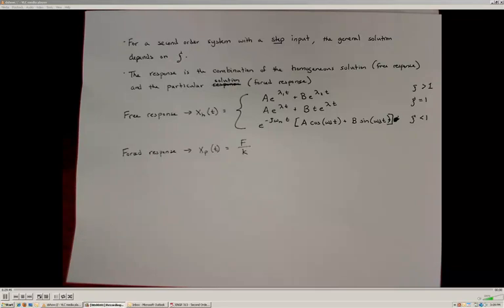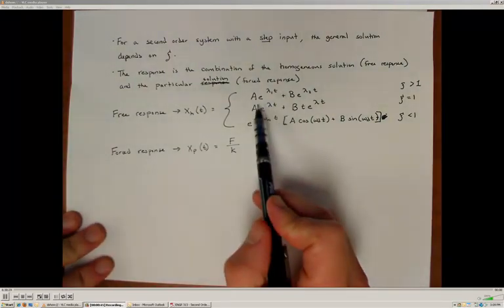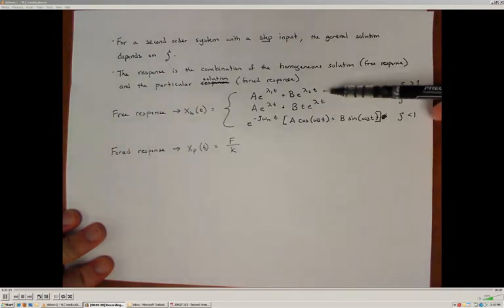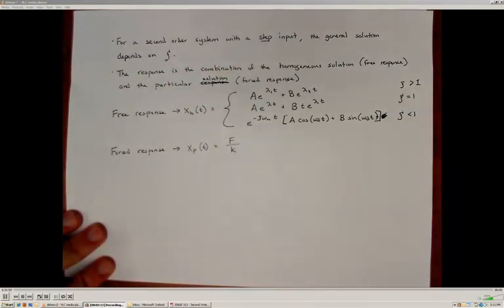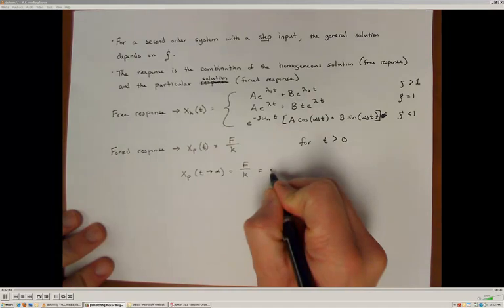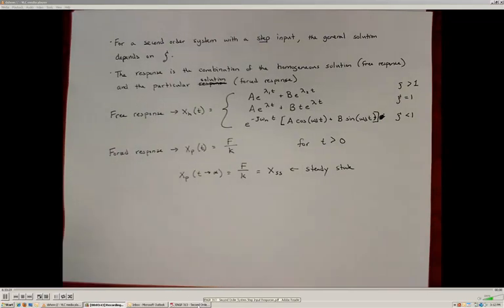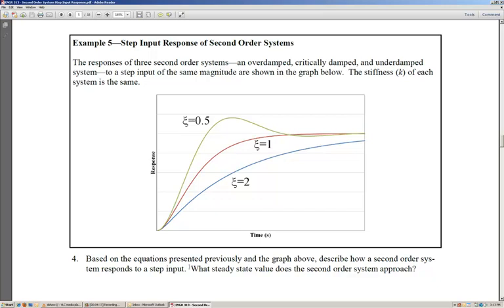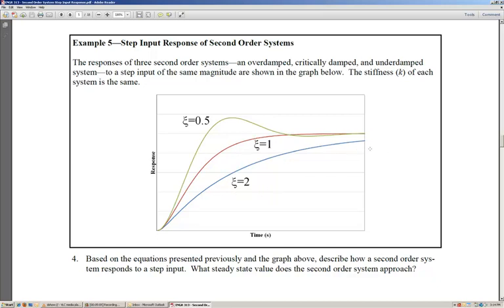ENGR 313 - 06.20 Second Order Step Input Response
Step input response of a second order system.